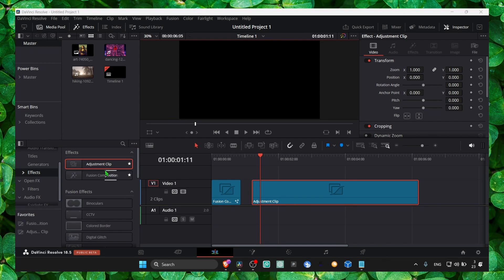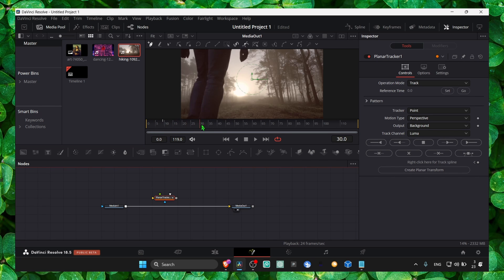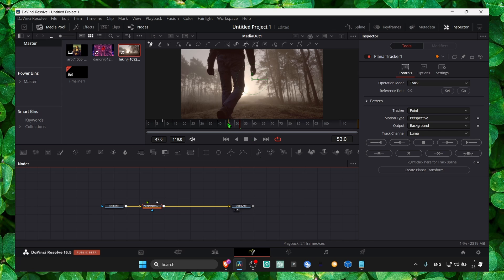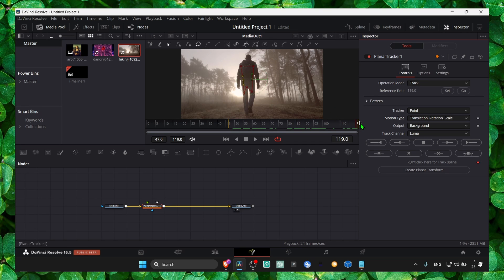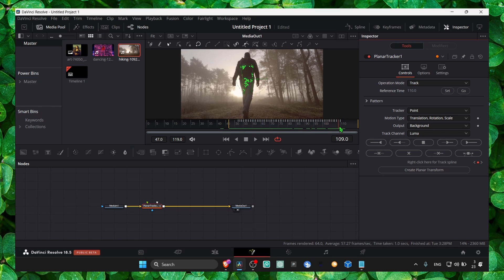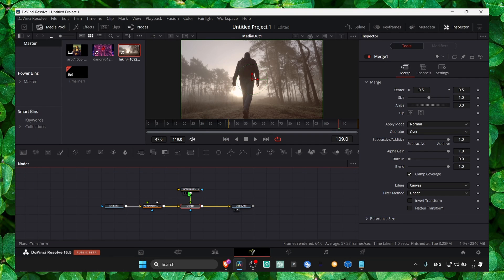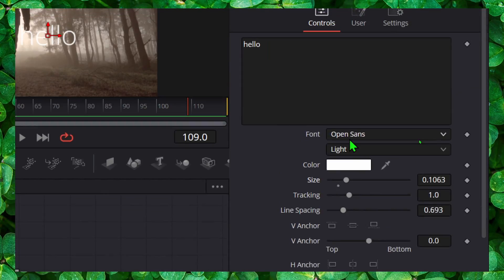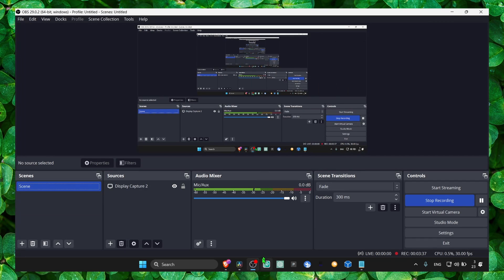How To Add A Call Out Text And Track It In Davinci Resolve 18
Are you looking to add a call out text to your video and track its movement? In this tutorial, we'll show you how to add a call out text and track it in DaVinci Resolve 18.

Throughout the tutorial, we'll provide helpful tips and tricks to make the process easier and more efficient. By the end of this video, you'll have the skills you need to add a call out text and track it in DaVinci Resolve 18, giving your videos a professional touch.

So, whether you're a video editor or a content creator, this tutorial is a must-watch if you want to take your videos to the next level. Don't miss out!